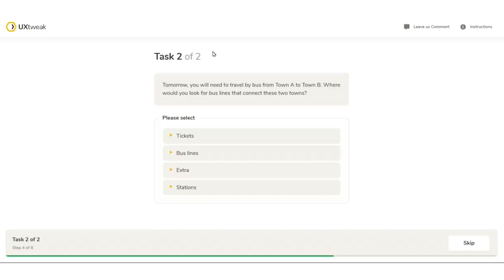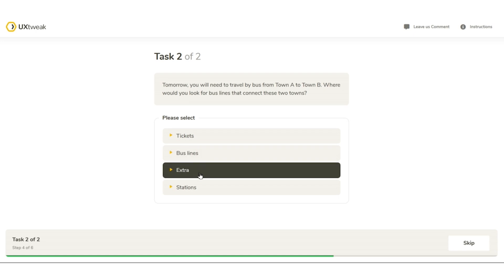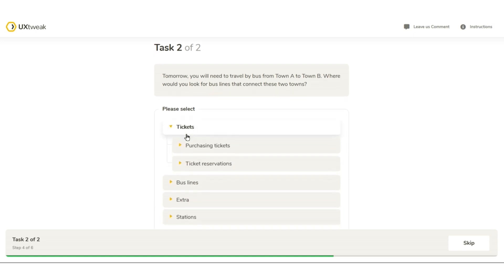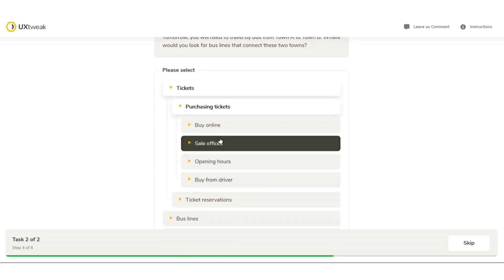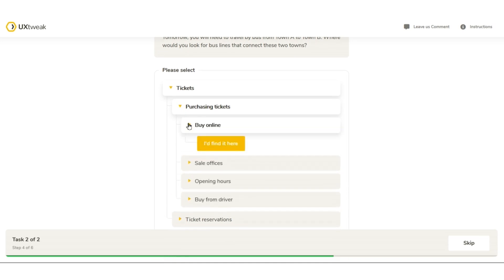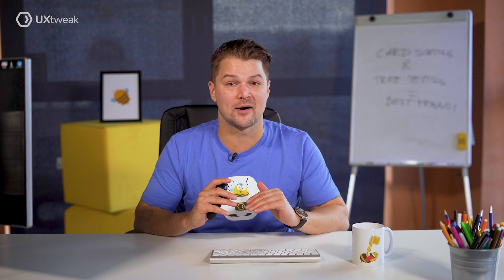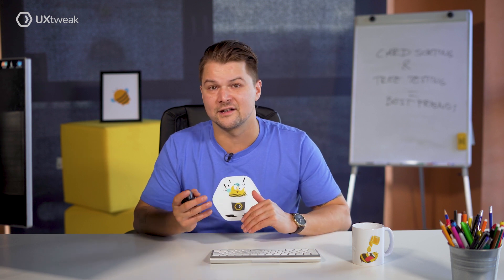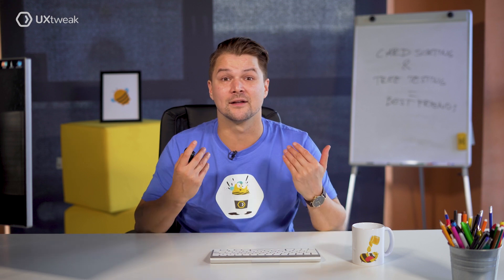Card Sorting + Tree Testing = Best friends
Card sorting vs tree testing: Two of the most common UX research methods to optimize the organization and navigation of your website or app.

Learn about the differences of these two method and how to combine card sorting and tree testing to create the best user experience.

Ready to try it out?

Timeline:
00:00 Intro
00:47 What is card sorting?
01:13 Types of card sorting
01:47 Limitations of card sorting
02:27 What is tree testing?
02:48 How tree testing works
03:29 Tree testing and card sorting work best together
04:09 Outro